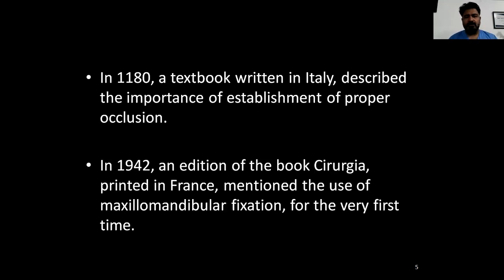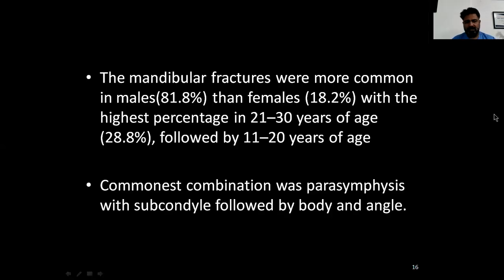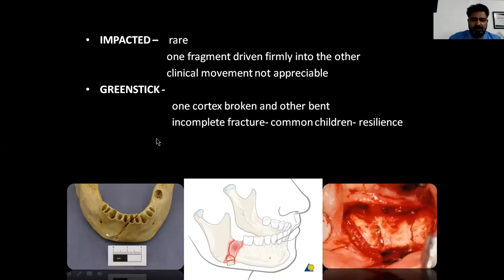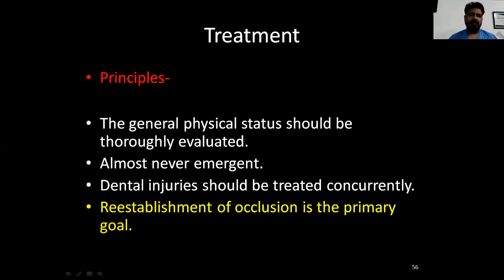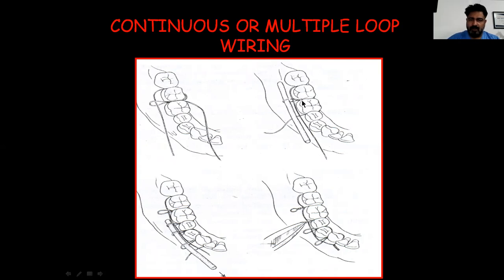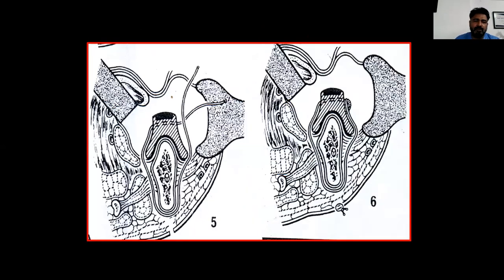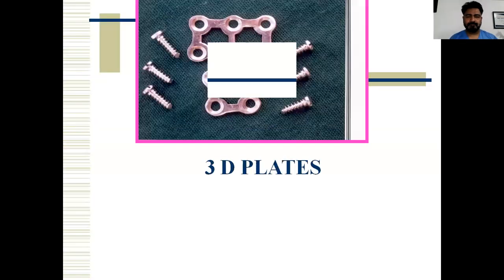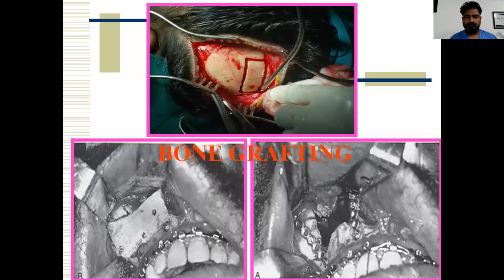Trauma by Dr Sachin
Maxillofacial trauma involves injuries to the facial skeleton, including the jaws, cheeks, nose, and orbits. These injuries often result from accidents, falls, sports injuries, or violence. Common types include fractures of the mandible, maxilla, nasal bones, and zygomatic arch.

Symptoms may include facial swelling, bruising, pain, and difficulty with movement, such as chewing or opening the mouth. Diagnosis typically involves a thorough clinical examination and imaging studies, such as X-rays or CT scans, to assess the extent of injuries.

Management depends on the type and severity of the trauma. Treatment may include pain management, stabilization of fractures, surgical intervention for realignment, and reconstruction if necessary. Rehabilitation and follow-up care are crucial for restoring function and aesthetics.

Preventive measures, including the use of protective gear during sports and awareness of safety protocols, can help reduce the incidence of maxillofacial injuries. Early treatment is vital to ensure optimal recovery and minimize complications.